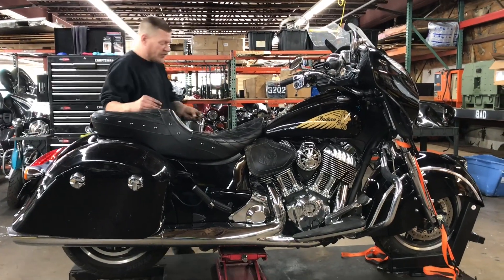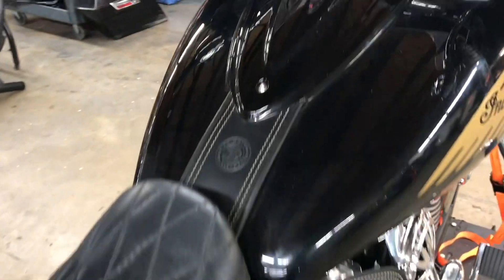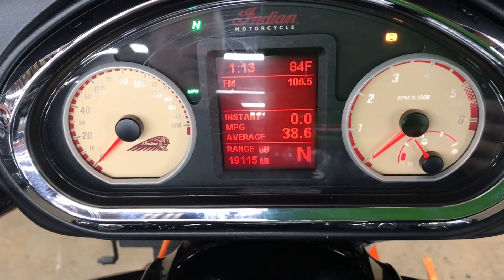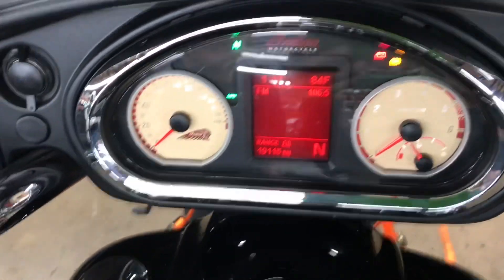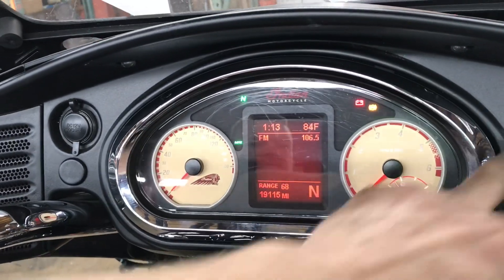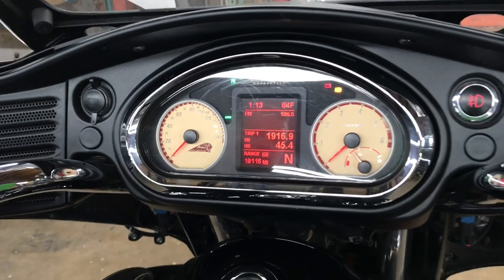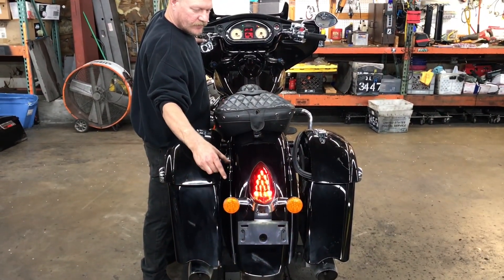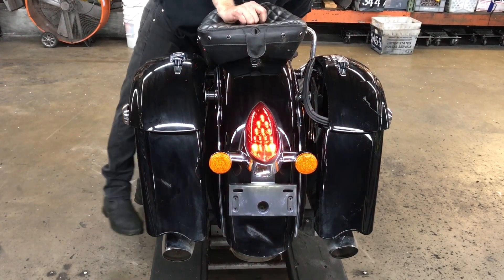2016 Indian Chieftain (19,115) 3462 Fallen Cycles